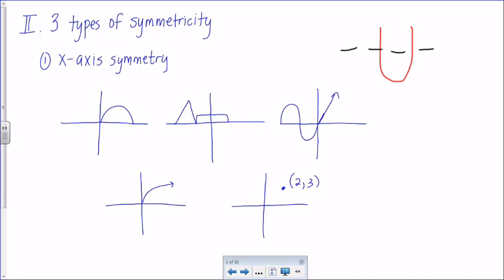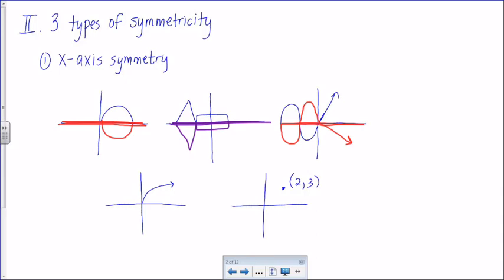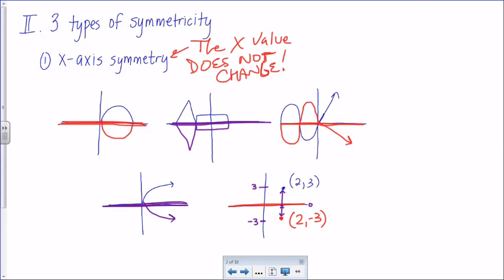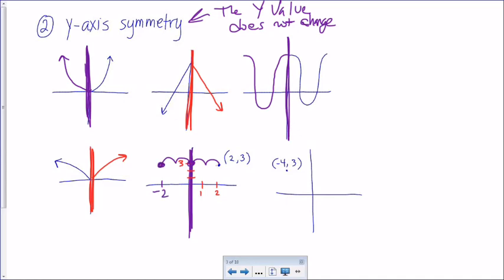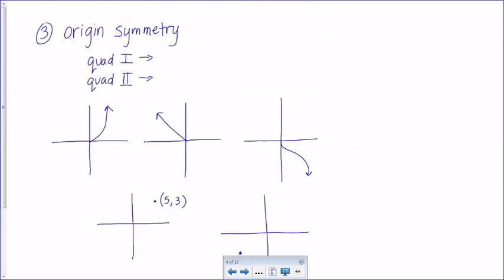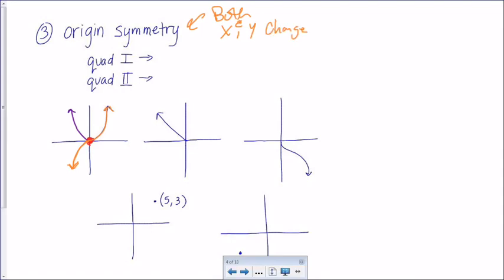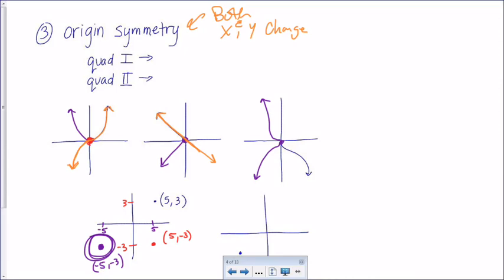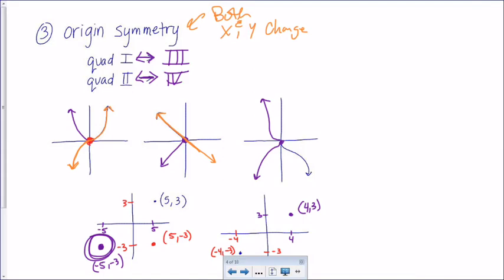Common Core Math: Symmetricity